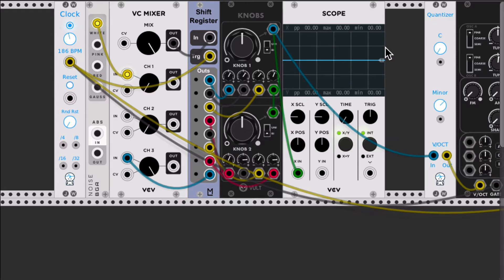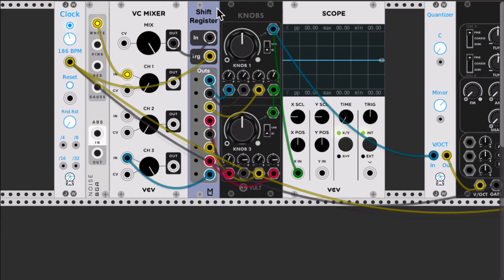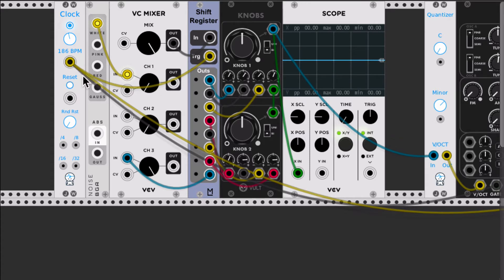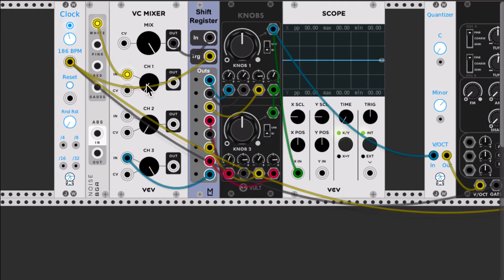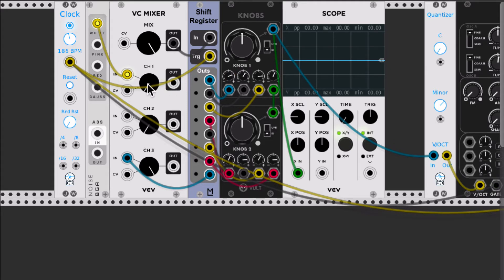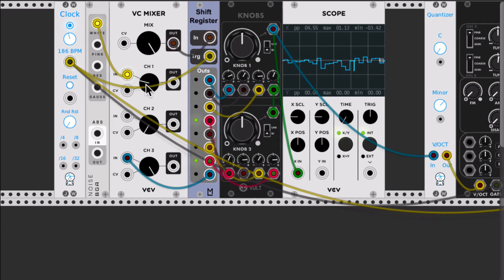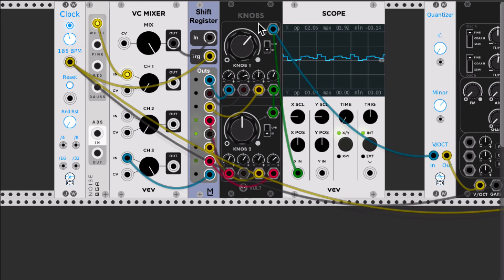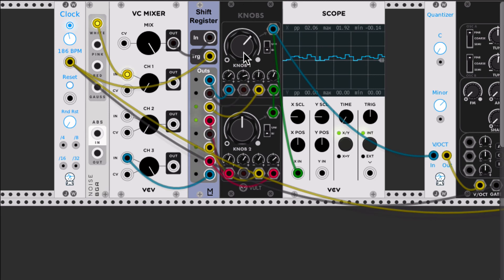Vult: Discrete Turing Machine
This video shows how to build a kind of Turing Machine with simple Rack modules.